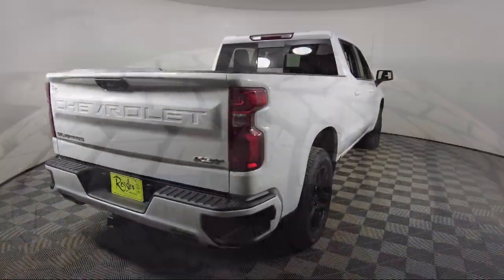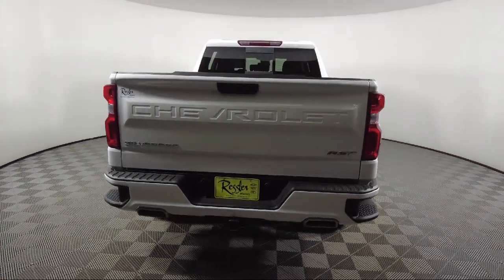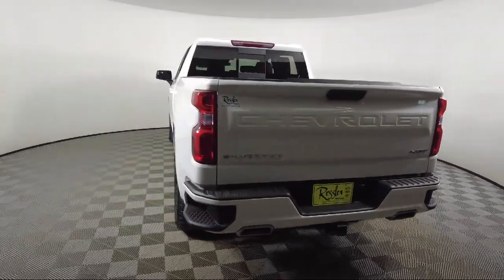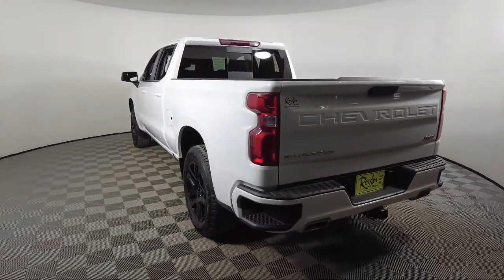2022 Chevrolet Silverado 1500 RST Crew Cab Bozeman Belgrade Big Sky Livingston Butte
2022 Chevrolet Silverado 1500 RST Crew Cab Stock Number: C2300442 Vin:3GCUDEET6NG660987.